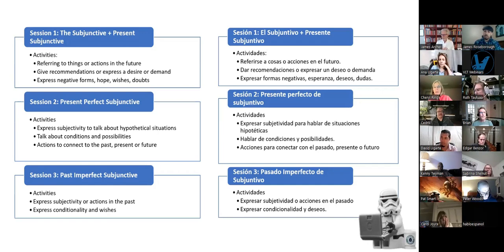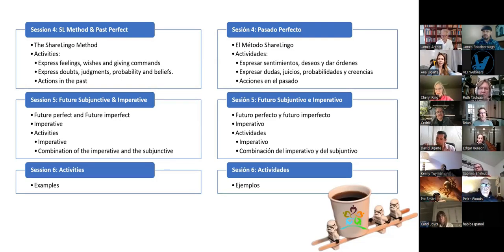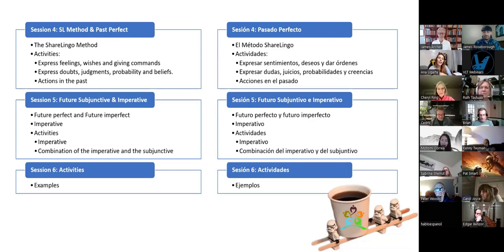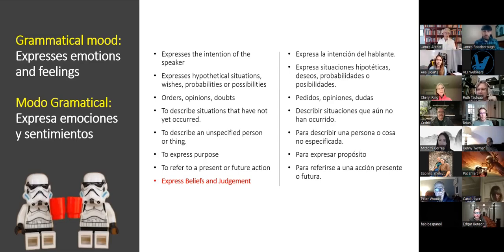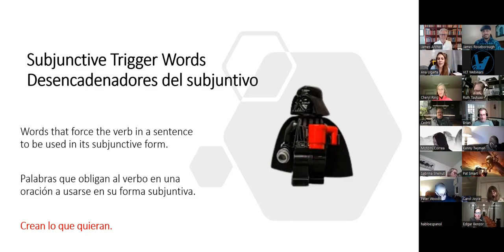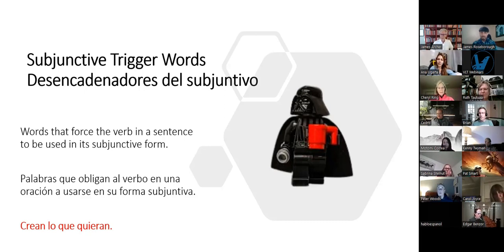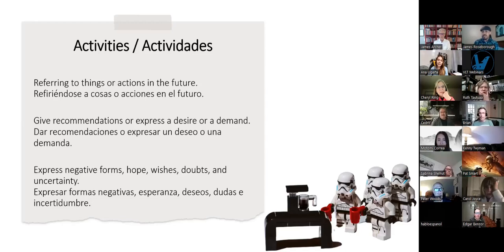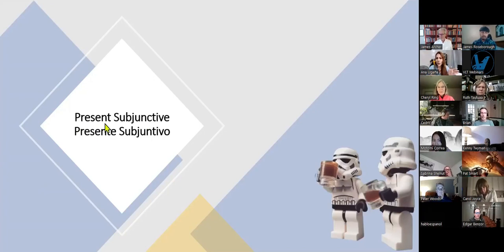What is the Subjunctive - you need to start learning it ASAP.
Don’t Stay Trapped in the Day-to-Day of Learning Spanish. Improving your Spanish Through Examples will give you a proven plan to grow your Spanish so you can stop drowning in the details.

Si tú deseas mejorar tu Inglés y expresarte tal y como lo harías en Español, Mejora Tu Inglés A Través de ejemplos,  te dará todos los recursos que necesitas para agregar sentimiento a TUS conversaciones en Inglés, para que puedas dejar de ahogarte en los detalles y puedas hablar de manera natural.